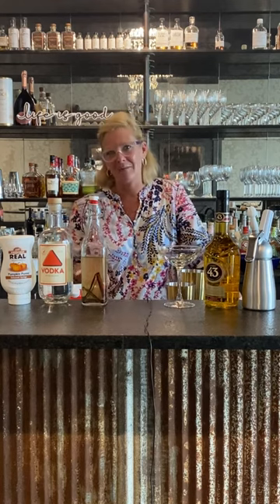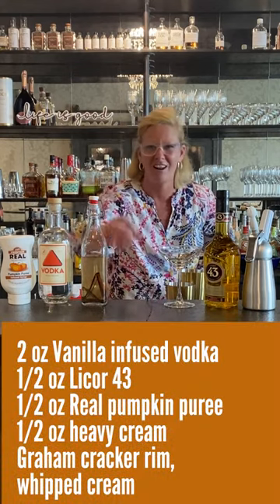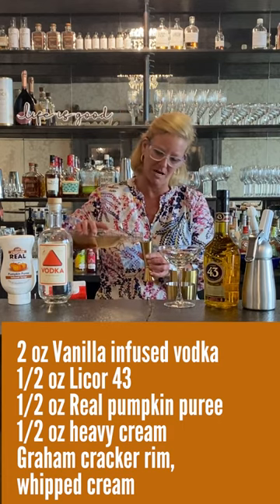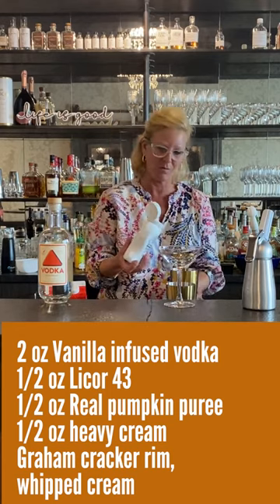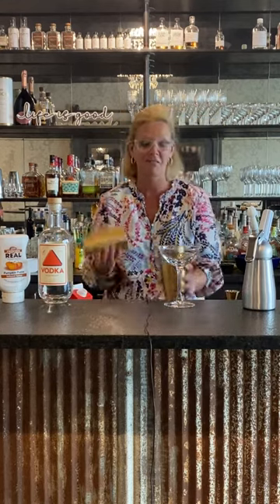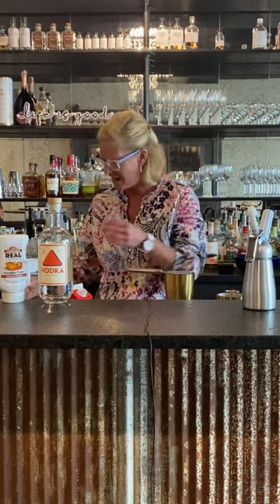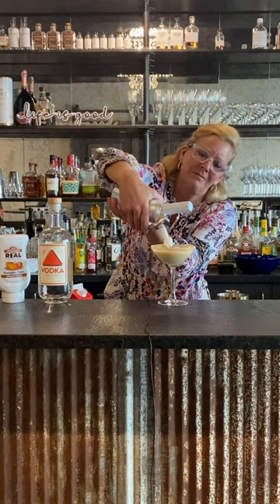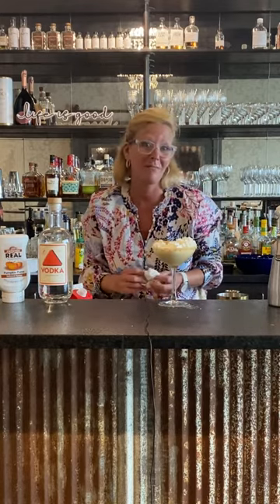Cocktail Christy: Pumpkin Martini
2 oz Vanilla infused vodka
1/2 oz Licor 43
1/2 oz Real pumpkin puree
1/2 oz heavy cream
Graham cracker rim, whipped cream